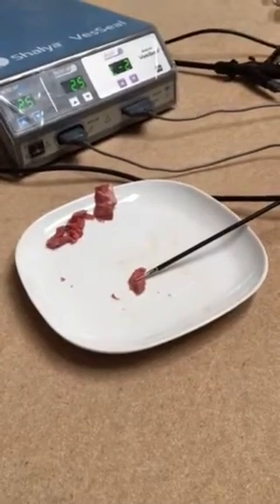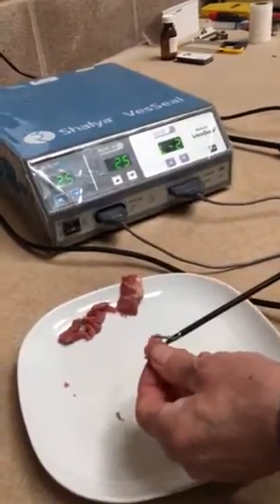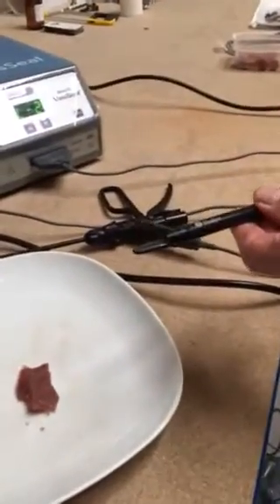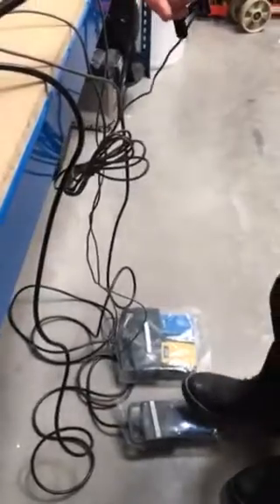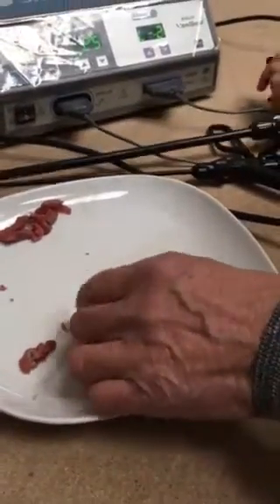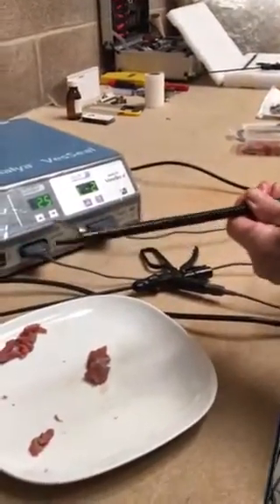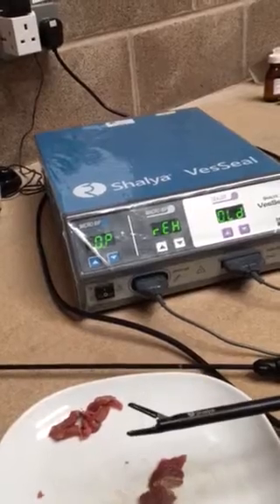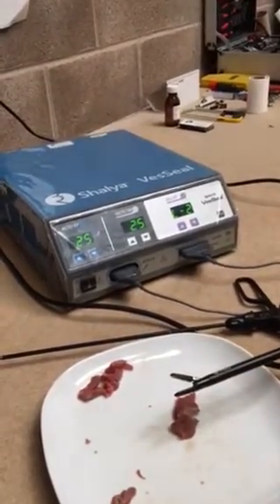Shalya VesSeal Diathermy Unit - Surgical Systems Ltd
Demonstrating the VesSeal with the 5mm & 10mm autoclave-able handpieces.